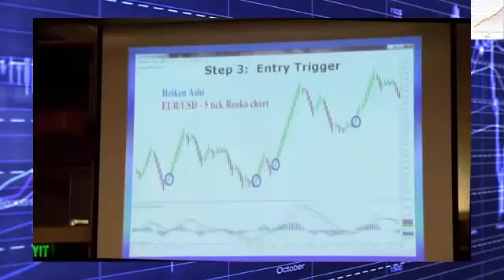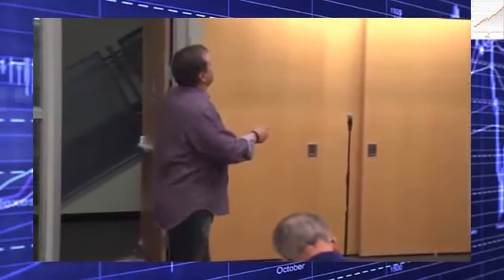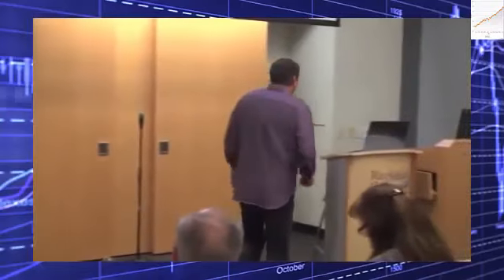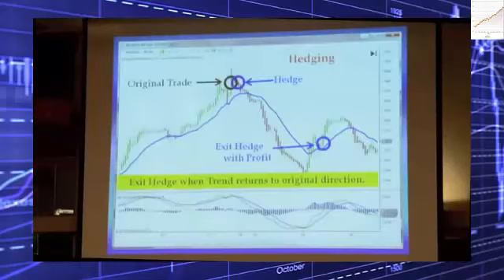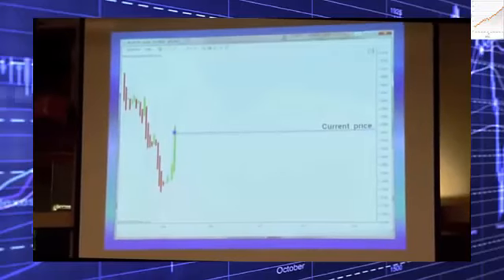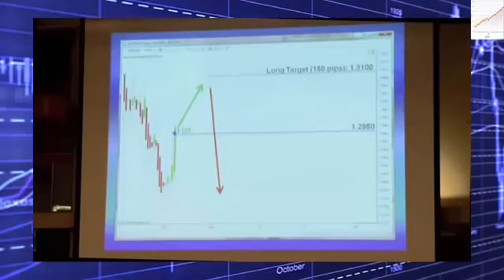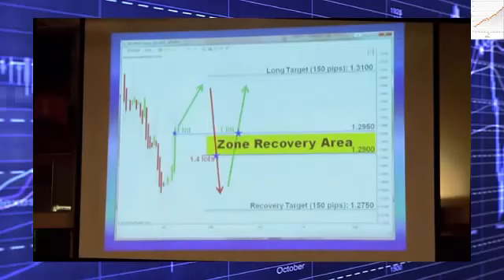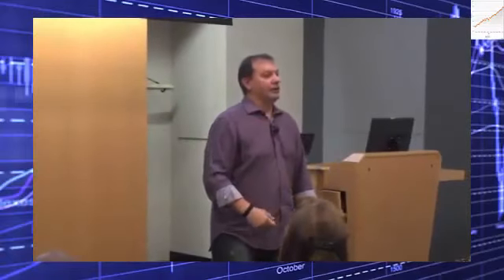Strategy Millionaire Forex Trader Shares Secret PART 2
Ни каких «золотых гор» СТАБИЛЬНО и БЕЗОПАСНО Вы ПОЛУЧАЕТЕ 25-28% в МЕСЯЦ от любой суммы доверенной мне в управление!!! Заработок на форекс на пасиве
Ваша реклама может быть здесь.(заявки оставляйте в комментариях)